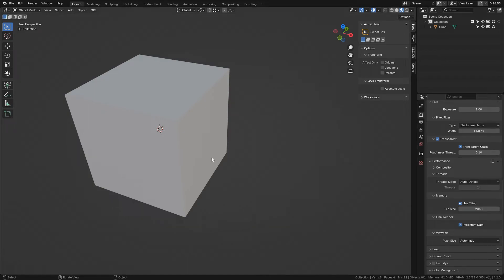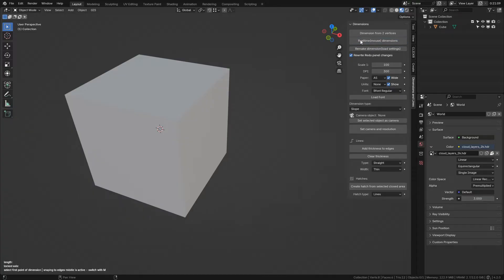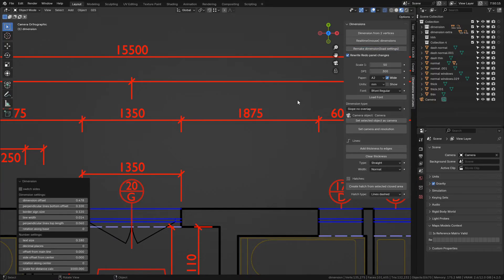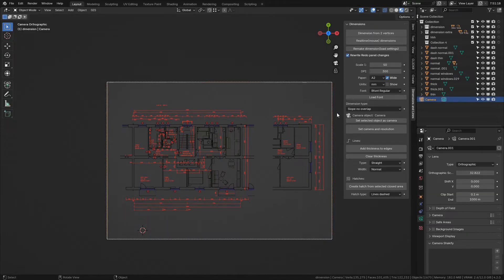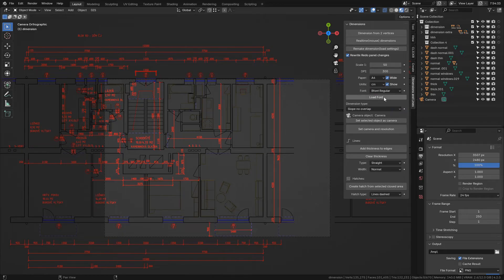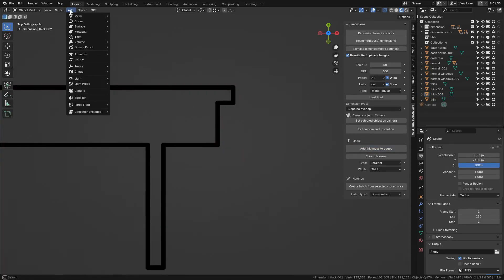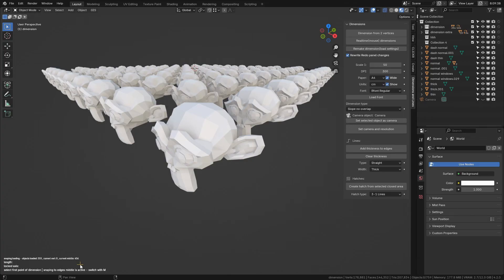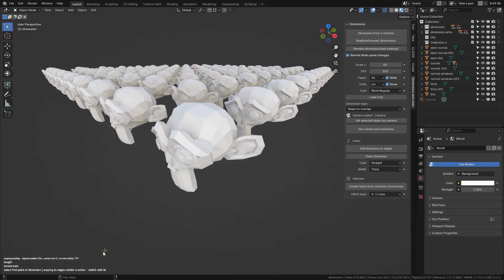Dimensions and lines addon for Blender (free addon)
Blender addon, that allows you to create dimensions, technical drawings and blueprints.
Create dimensions with mouse like in CAD programs.
Create mesh lines from edges nondestructively.